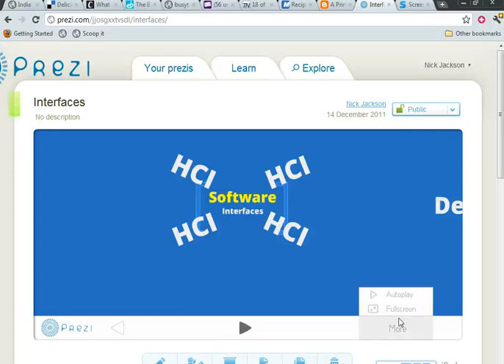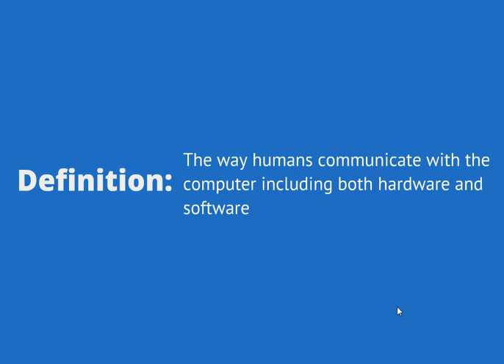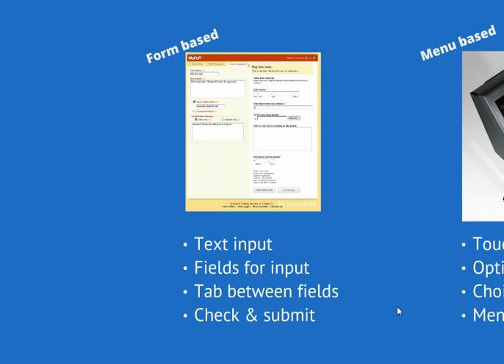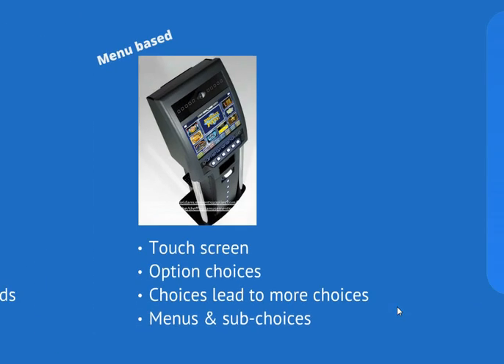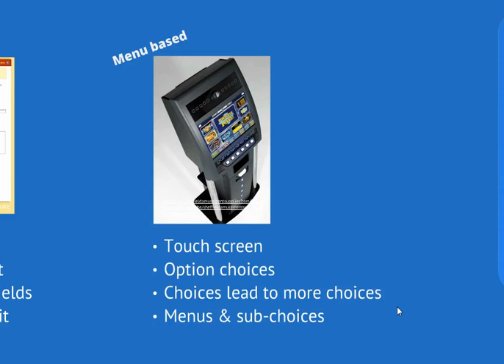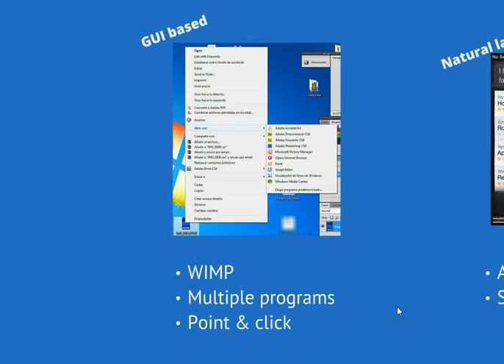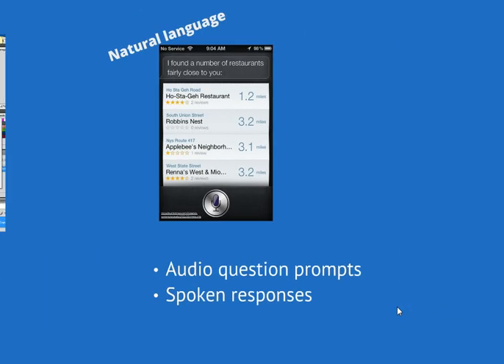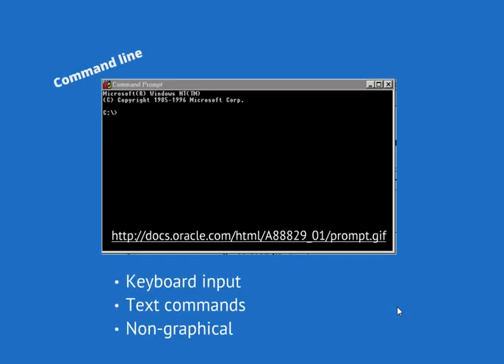Software - HCI (part 1)